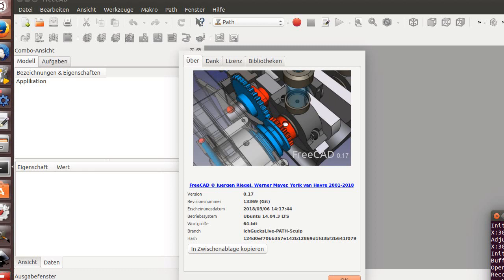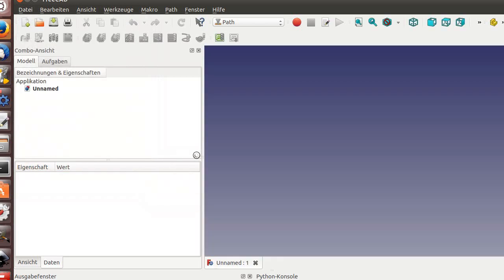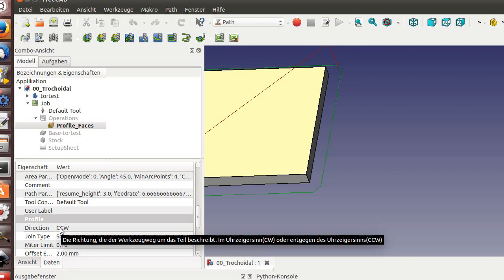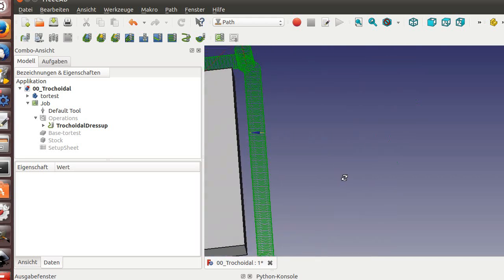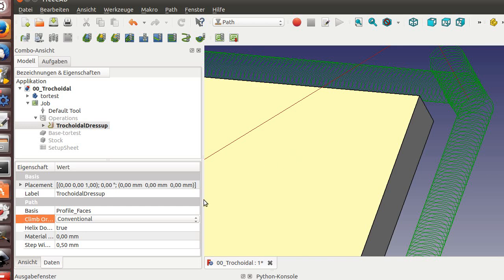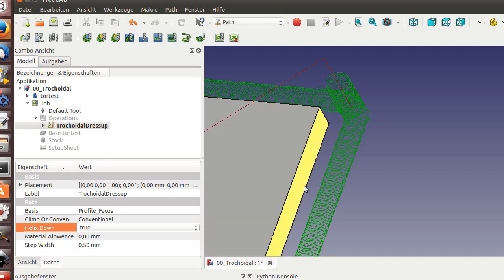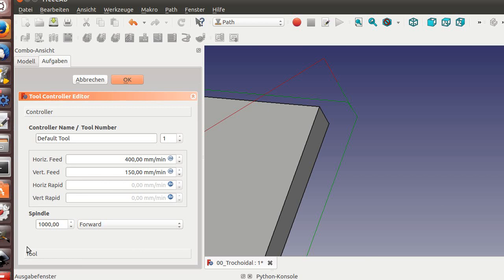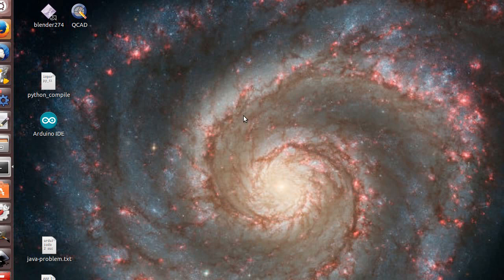FreeCAD Trochoidal Milling Path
The Video tell's you about making a Troichodal  Milling Path